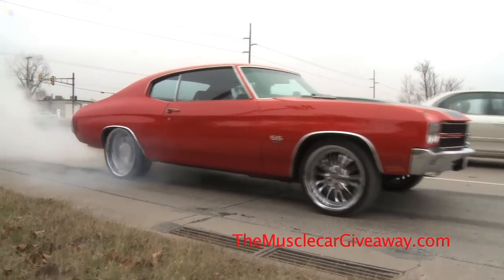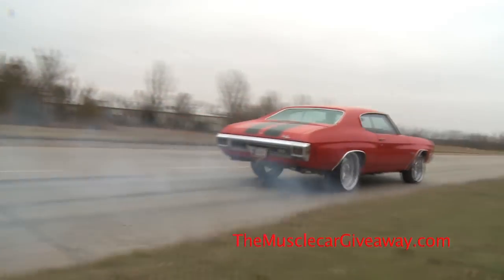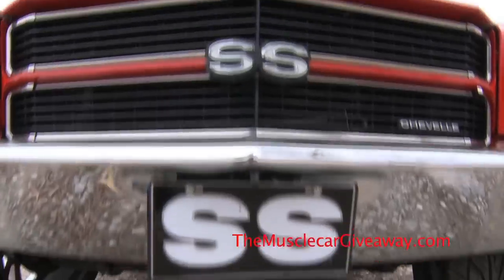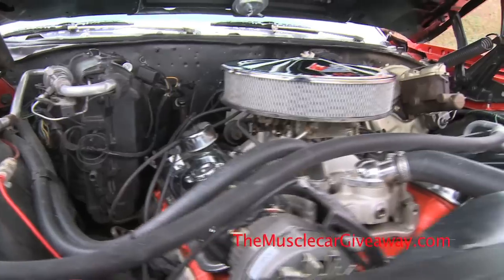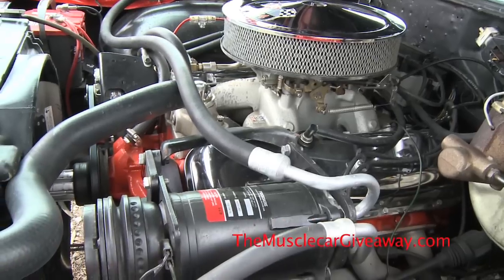Muscle Car Giveaway - 1970 Chevelle SS